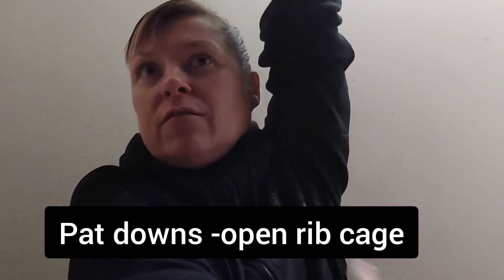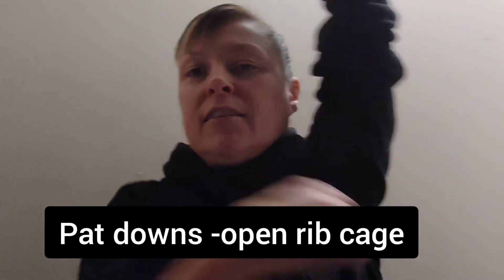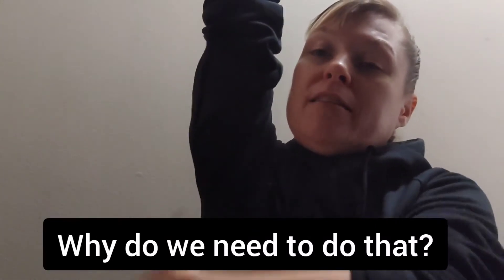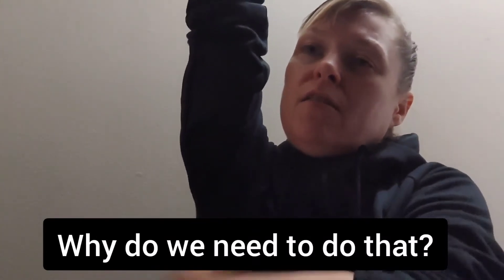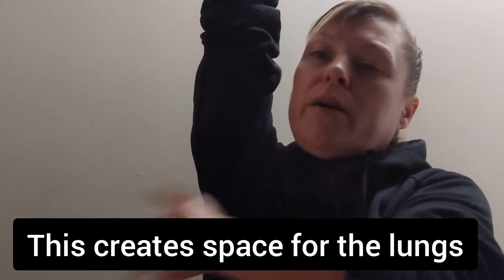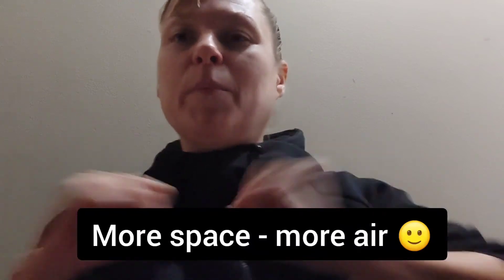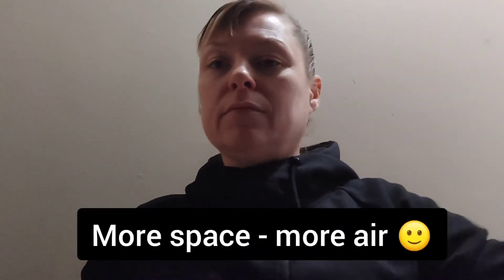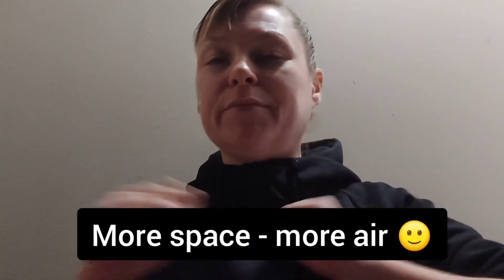Pat downs for singers ©2020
Here are some pat downs you can do before you begin to vocalize.

For pat downs you want to pat the sides of your rib cage - chest and back as best you can.

This opens up your rib cage and gives the lungs space to take in more air than usual.

Happy Practise